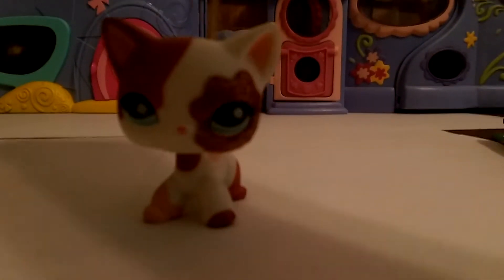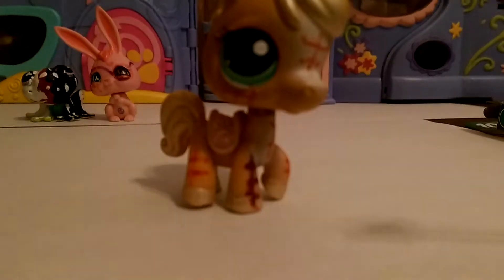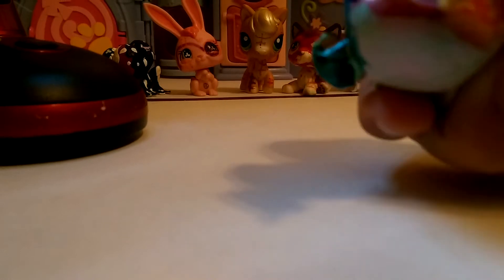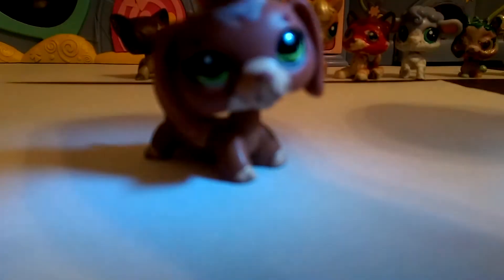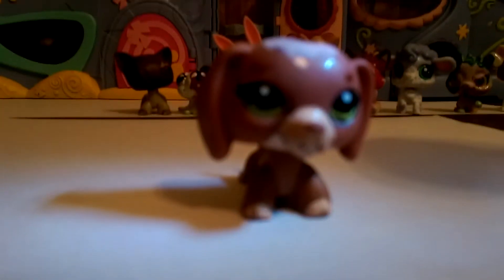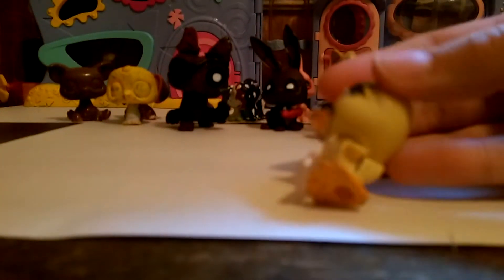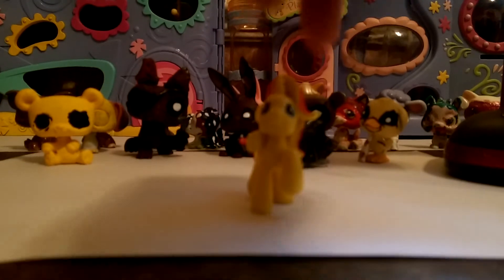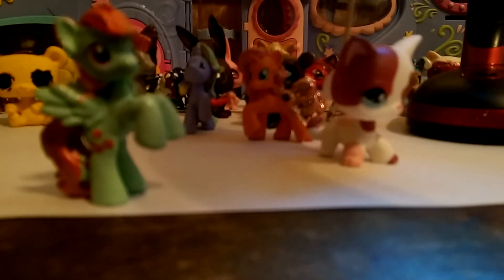Lps all my customs (that I can find)